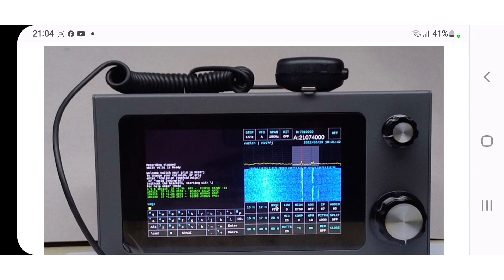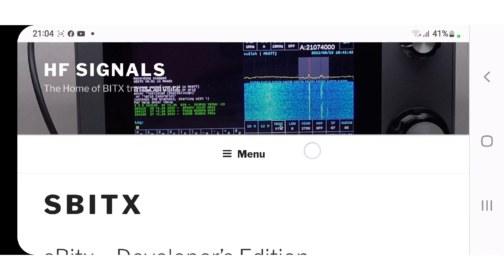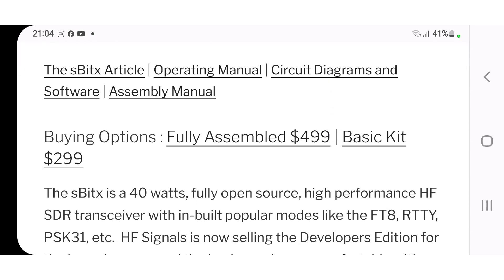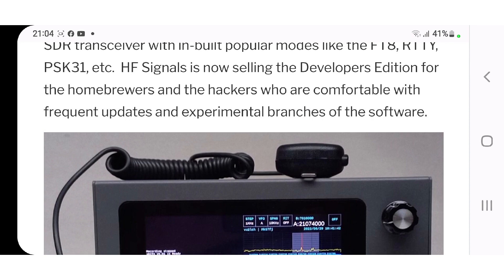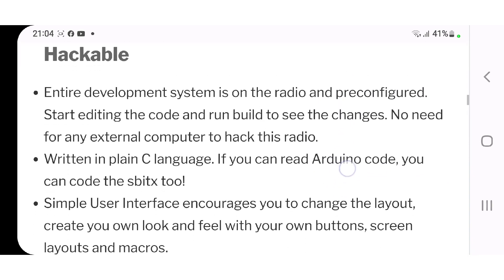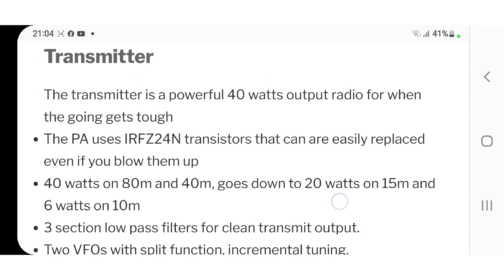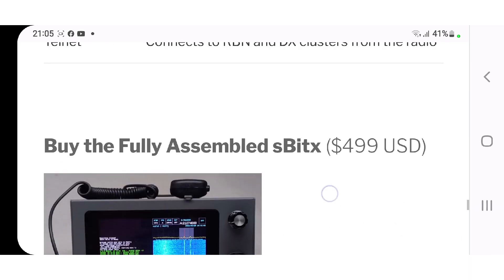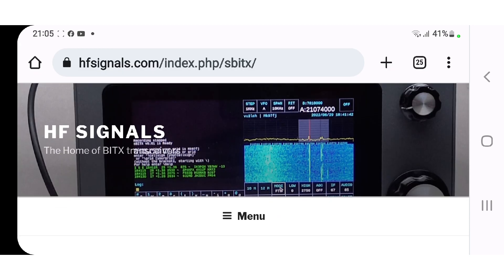NEW SBIT X -Hybrid SDR HF Transceiver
Thanks to Chris 2e0ukh for info.